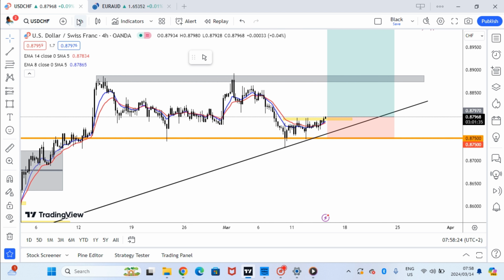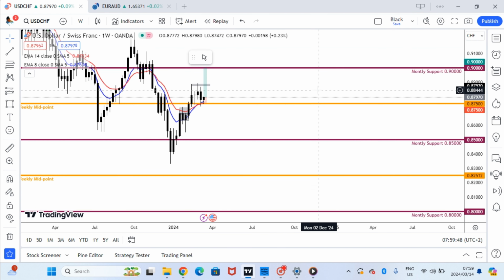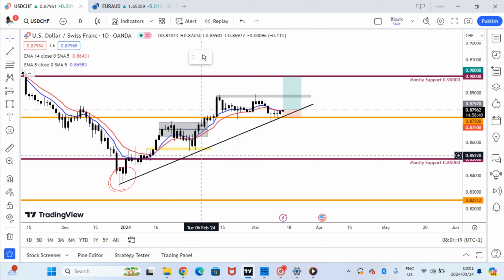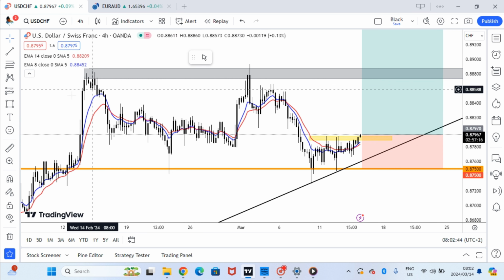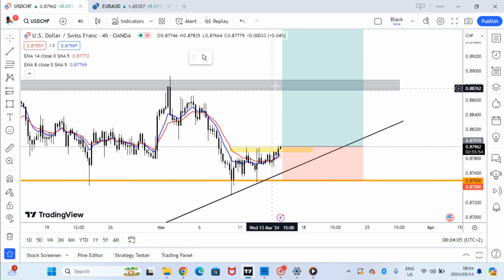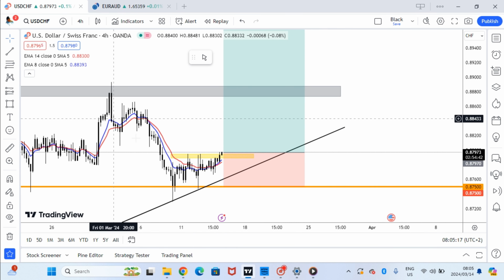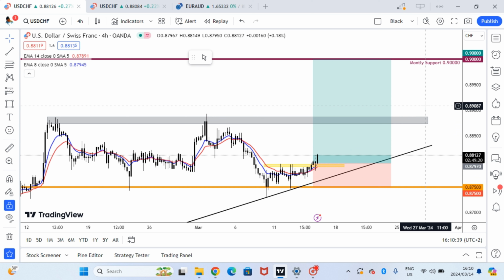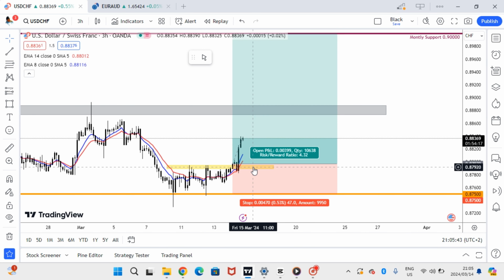FTMO Free Trial: Day 1 Experience // Road to being a funded trader // South Africa // Forex Trading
Welcome to Day 1 of my FTMO free trial journey! In this video, I embark on the exciting challenge of proving my trading skills and earning a funded account with FTMO.

Today marks the beginning of an intensive period of trading, where I'll be putting my strategies to the test and striving to meet the FTMO Challenge's requirements. Join me as I discuss my initial thoughts, set goals for the trial period, and outline my approach to tackling this challenge.

Throughout this series, I'll provide candid insights into my trading journey, sharing the ups and downs, successes and failures, and everything in between. Whether you're considering taking the FTMO challenge yourself or simply interested in the world of trading, I hope you find value and inspiration in my experiences.

And don't hesitate to share your thoughts, questions, and feedback in the comments below.

Thank you for joining me on this adventure, and I look forward to sharing more updates and insights as the journey unfolds!